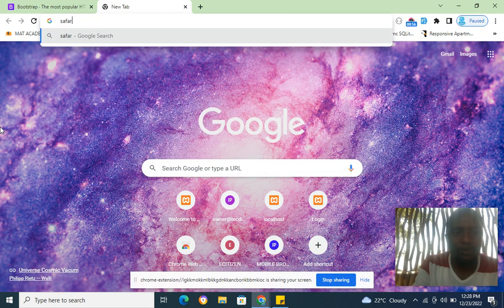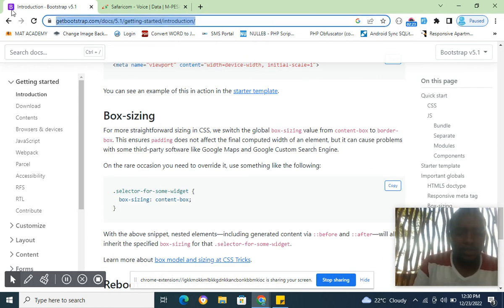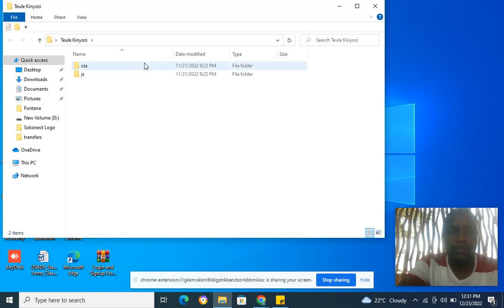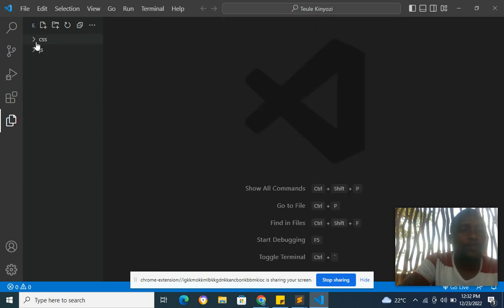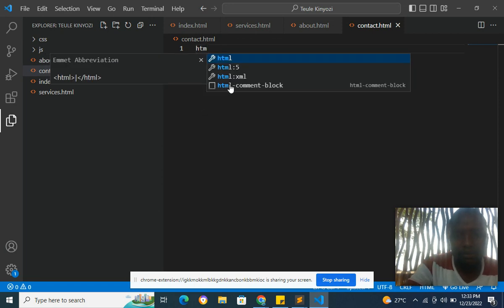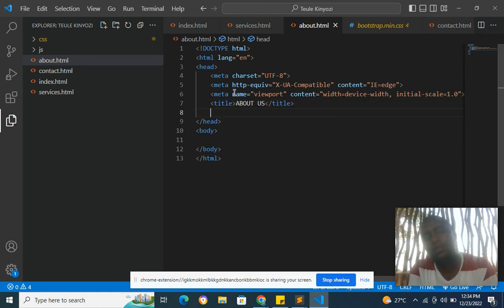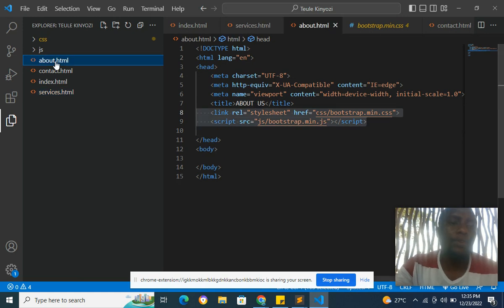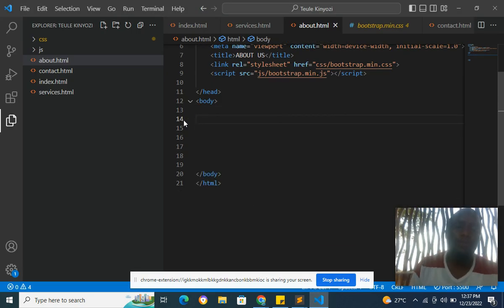Setting Up The Environment